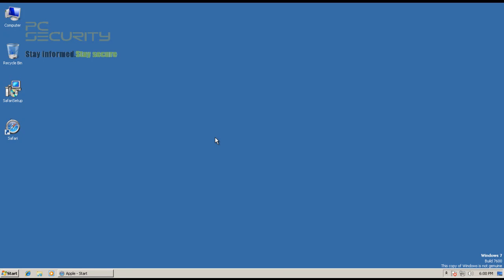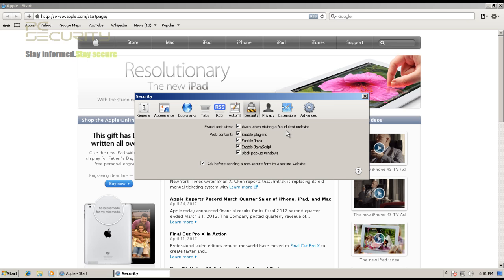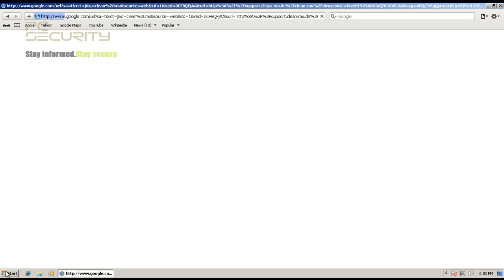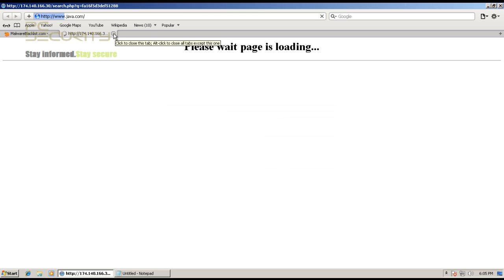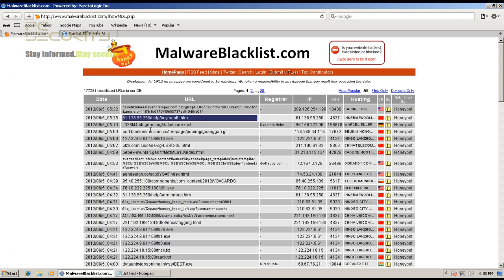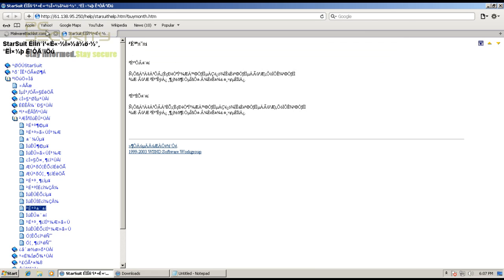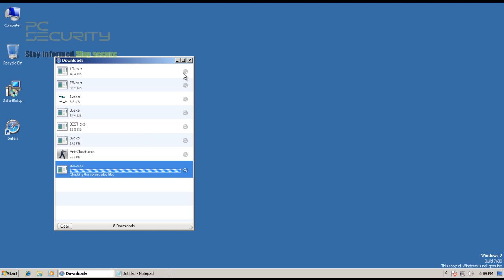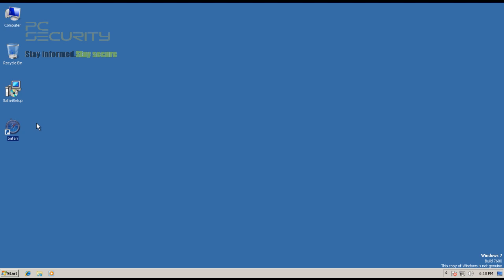Apple Safari Security test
Can Apple Safari block windows viruses?find out!